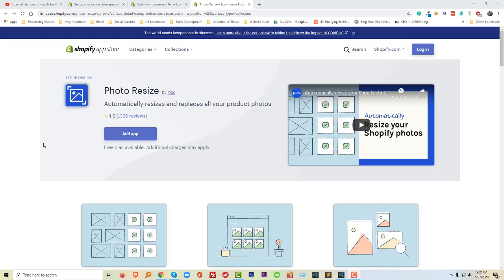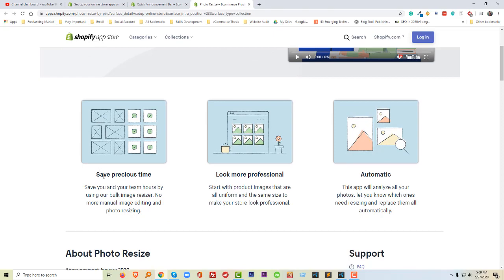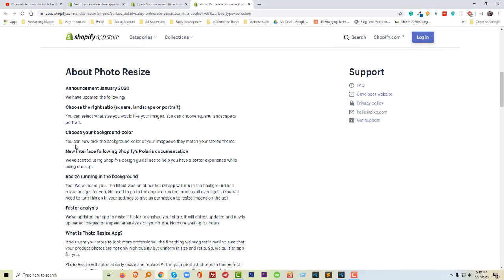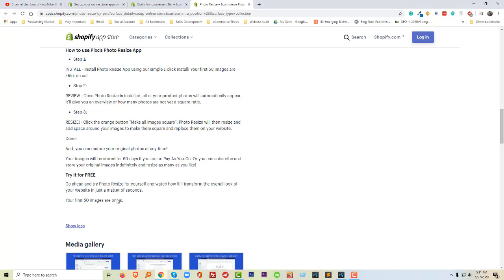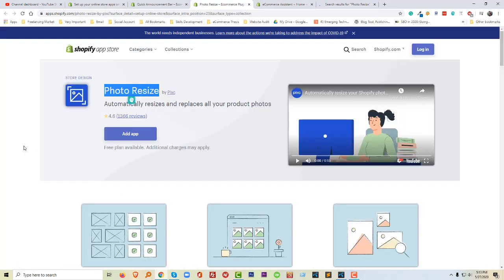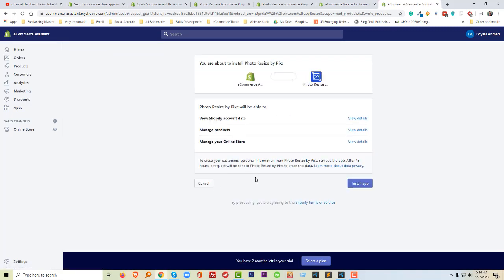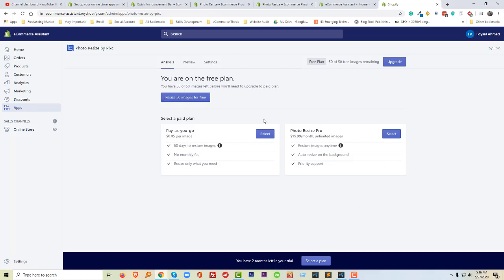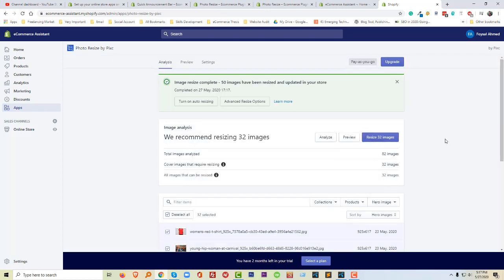Best Shopify App for Photo Resize 🚀 Automatically Resizes and Replaces Product Photos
💻 Welcome to * Best Shopify App for Photo Resize  🚀 Automatically Resizes and Replaces  Product Photos *

📝 Video Description:  Are you looking for the Best Shopify Photo Resize Apps for your online store?

Don't know how to add and use it? This video tutorial is for you.

Note: This guideline is only for new or beginners who don't have technical skills.

This Photo Resize App on Shopify will automatically check all your images, tell you which images you need to resize, and then resize and replace them for you.

🌐 Services
Transform your e-commerce journey with expert services:

📲 Stay Updated
Follow us for valuable insights and updates: